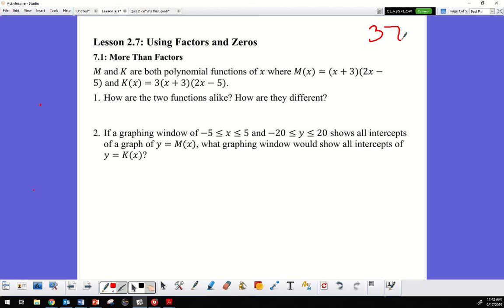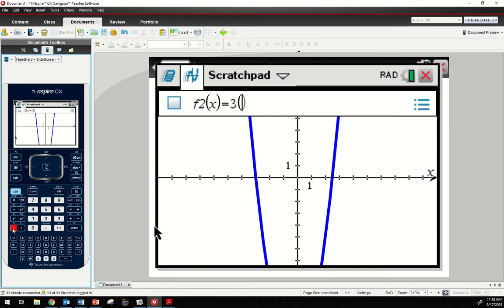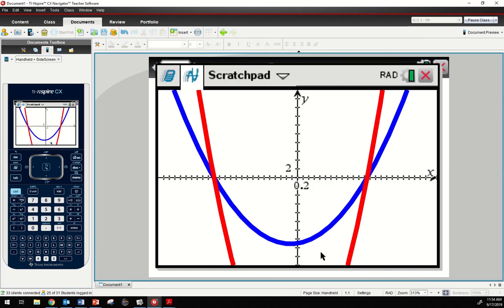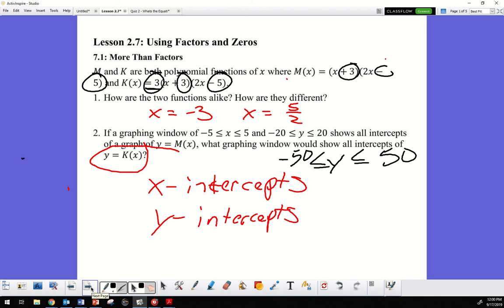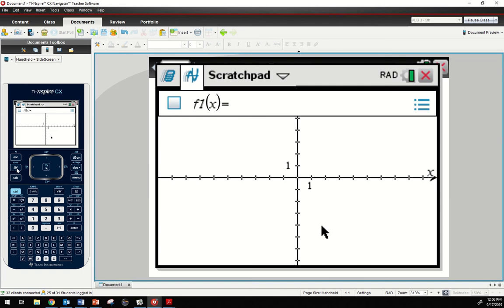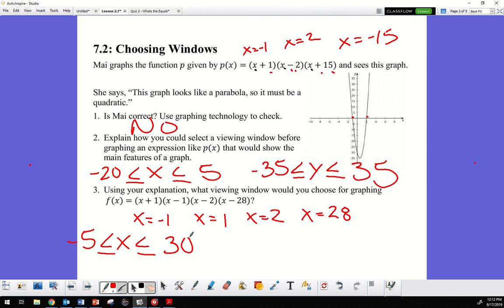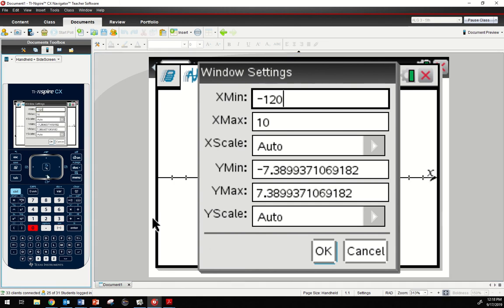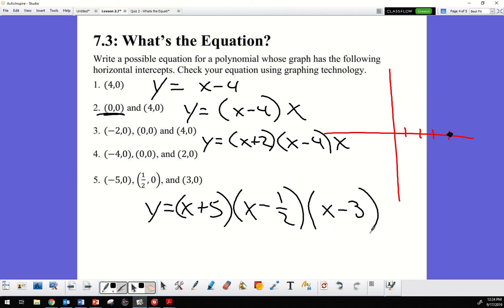Algebra 3 Lesson 2.7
Using Factors and Zeros